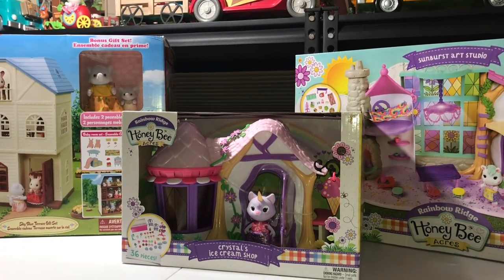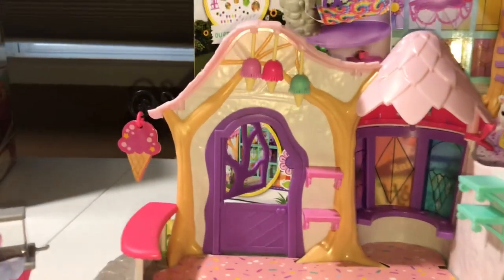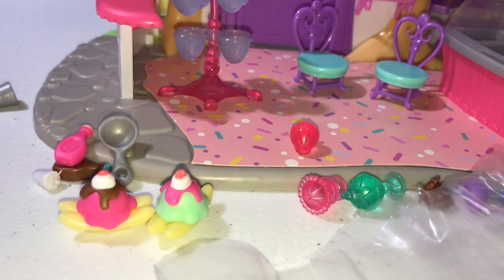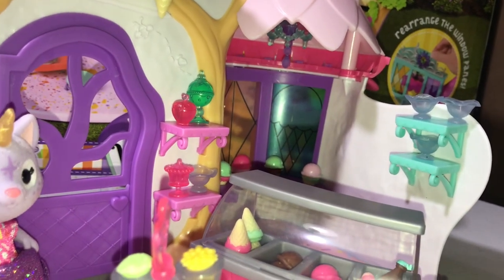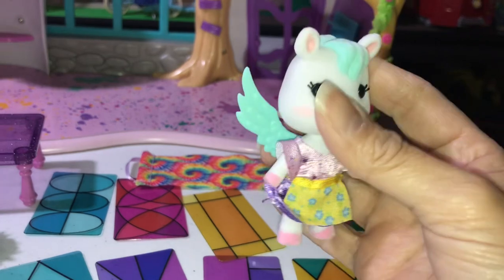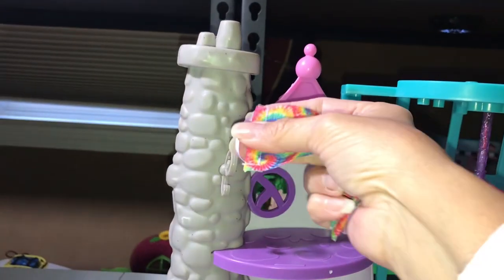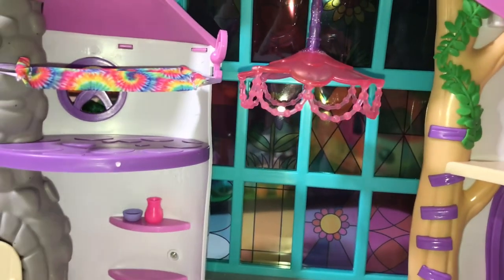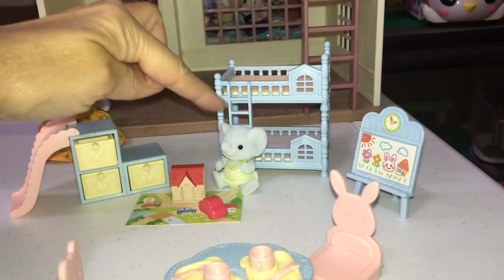Unboxing Rainbow Ridge art studio & ice cream shop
play sets honeybee acres